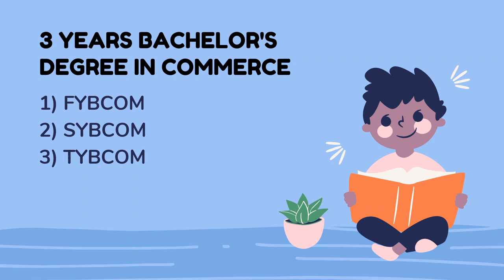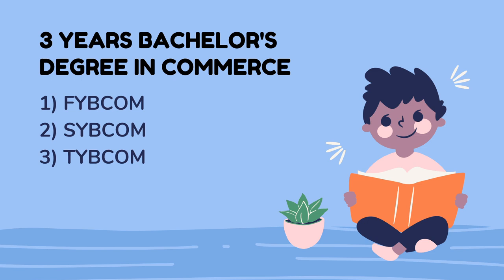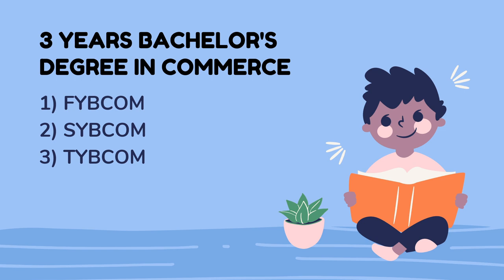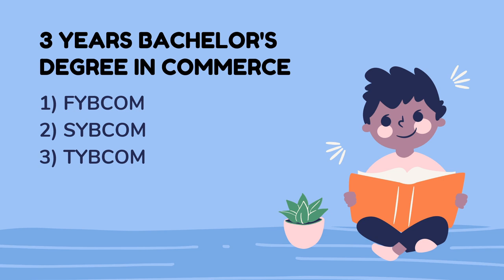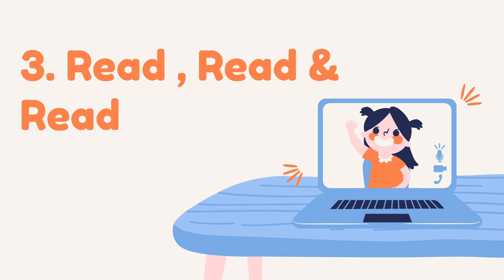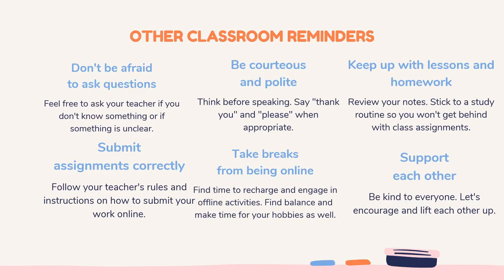FYBCOM INTRODUCTION | FYBCOM SUBJECTS | FYBCOM SYLLABUS | Mumbai University | By Rahul Mohile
For Online Courses:- Click Below!!!